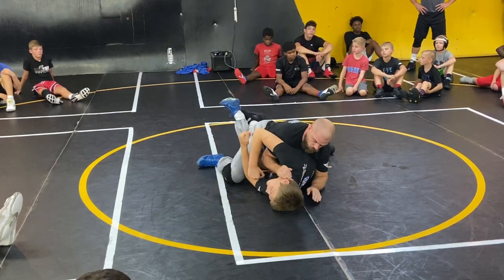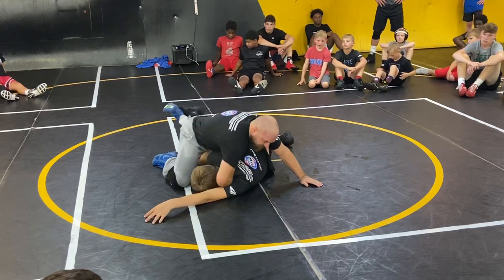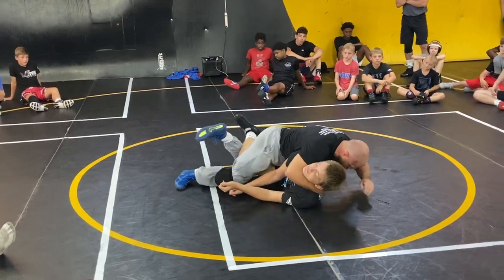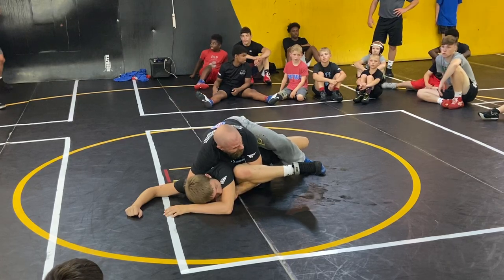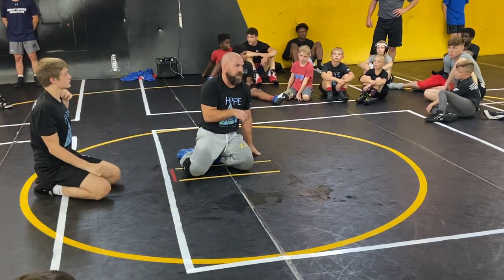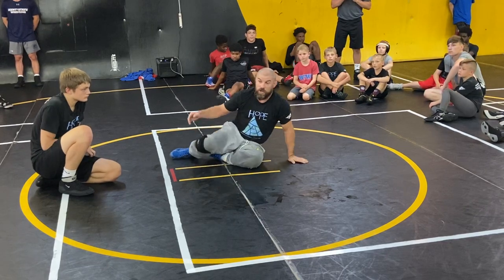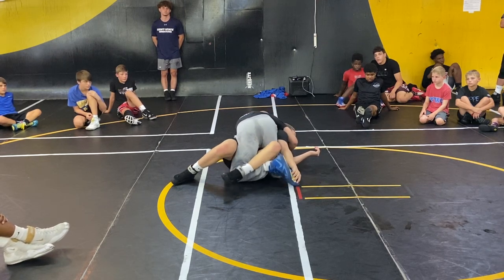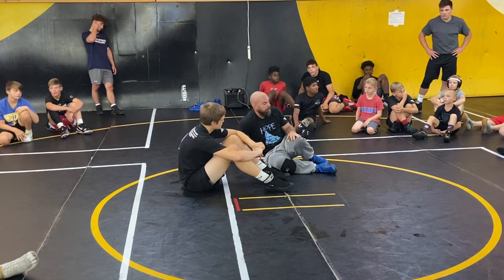Scottie Burnett Down Leg Turk